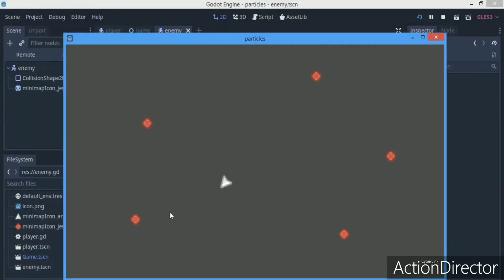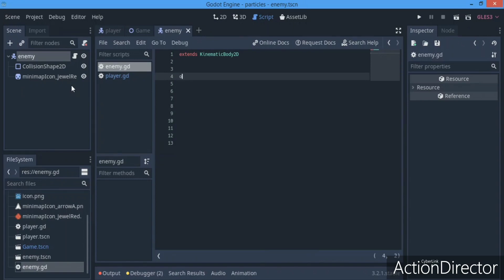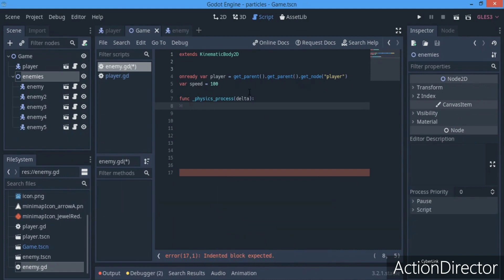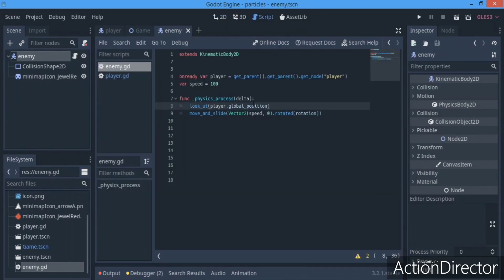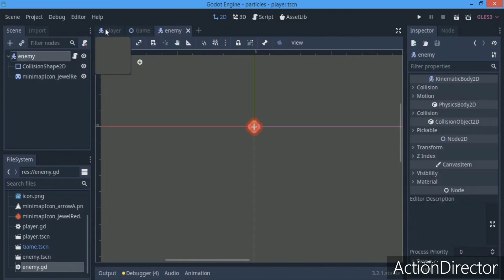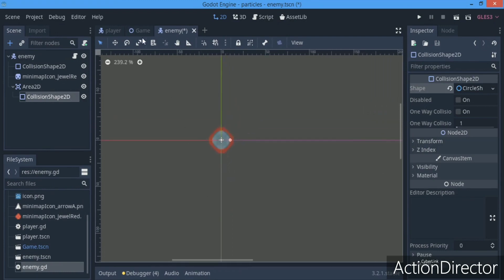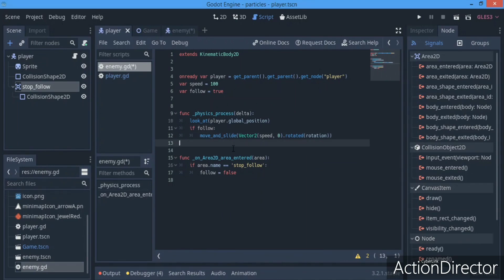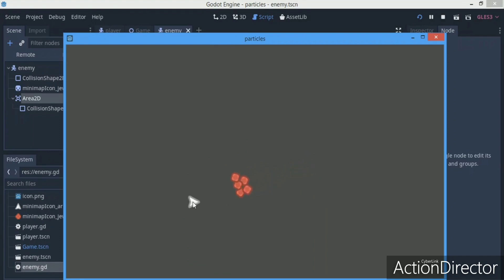How to make AI enemies that follow the player | No extra nodes, Godot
PLEASE LIKEE!!!👍